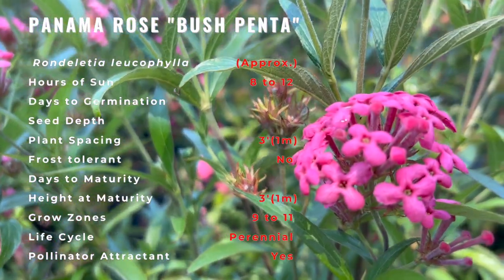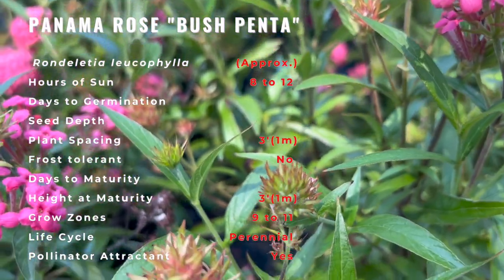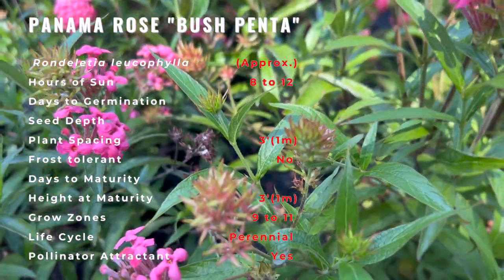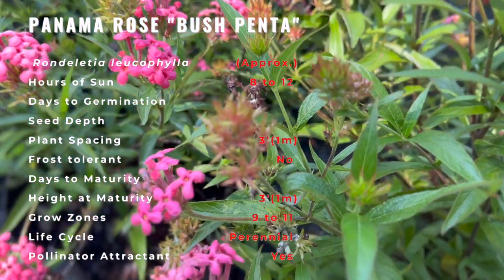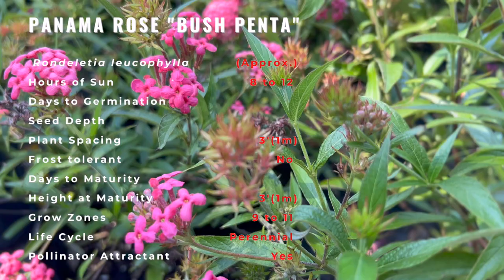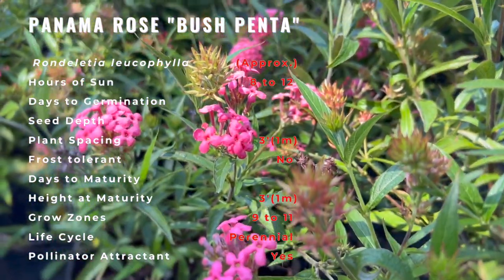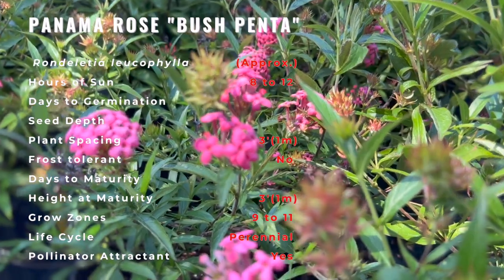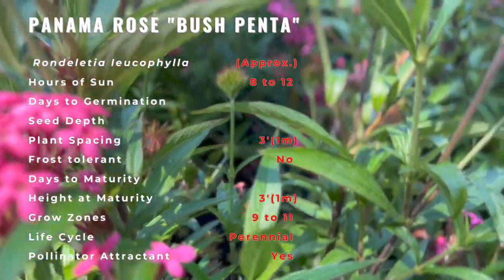What is PANAMA ROSE All About? (Rondeletia leucophylla) 🌺🌺🌺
In this video we will walk you through the history, description, companions, growing preferences and uses of Panama Rose. Here is quick summary on what we are going to cover in this video:

Latin Name: Rondeletia leucophylla (also known as Arachnothryx leucophylla)
Common Name: Panama Rose, Bush Penta
Type: Evergreen shrub
Sun Exposure: Full sun to partial shade (does well in most light conditions)
Days to Germination: 10-14 days
Seed Depth:  1/4 inch
Frost tolerant: No (tender plant, susceptible to frost)
Days to Maturity: Not applicable (blooms throughout the growing season)
Life Cycle: Evergreen perennial (often grown as an annual in colder climates)
Pollinator Attractant: Yes, attracts butterflies and hummingbirds
Soil Requirements: Well-draining, slightly acidic to neutral soil
Watering: Moderate watering, allowing the soil to dry slightly between waterings. Avoid overwatering.
Mature Size: 2-5 feet tall and wide
Spacing: 2-3 feet
Bloom Time: Spring, summer, and sporadically throughout the year in warm climates
Flower Color: Bright pink, star-shaped flowers with yellow centers
Foliage: Medium green, lance-shaped leaves
Flavor: Not typically eaten
Uses: Ornamental shrub, container plant, butterfly garden plant
Special Features: Easy to grow, fragrant flowers (especially at night), long blooming season
Hardiness Zones: 9-11 (can be grown as a container plant or houseplant in colder climates)
Note: Rondeletia leucophylla responds well to pruning to maintain a bushy shape.